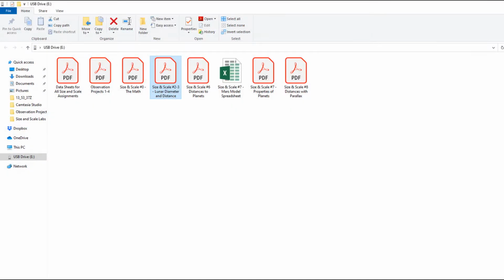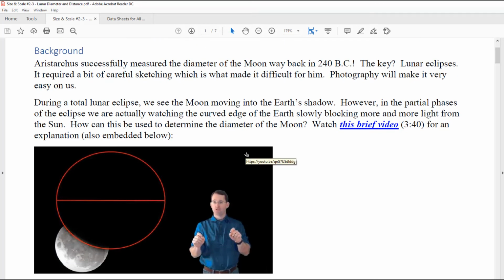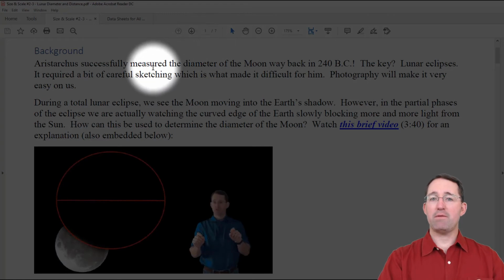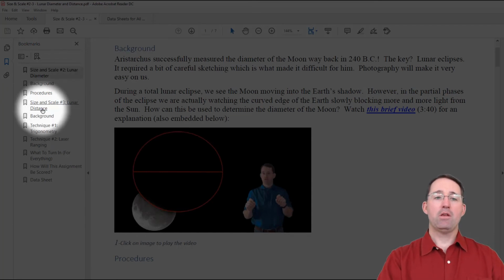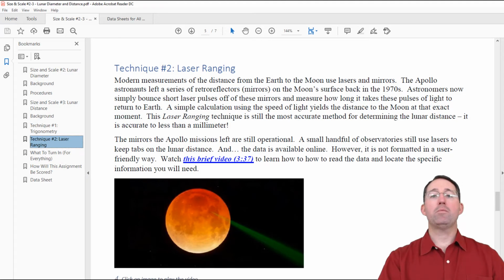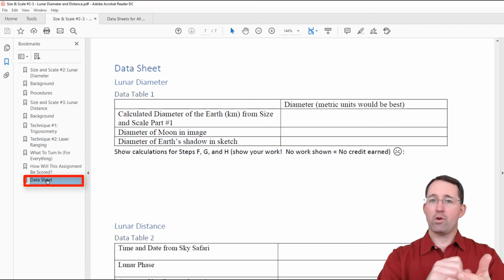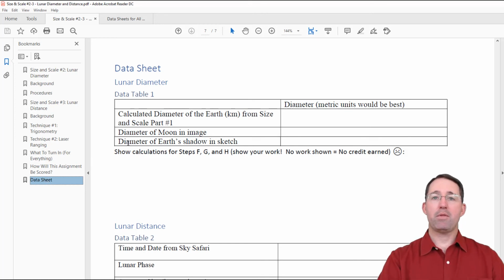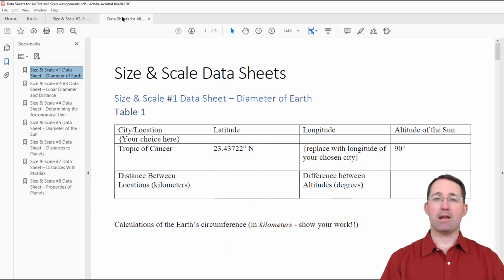Lab Manual Intro